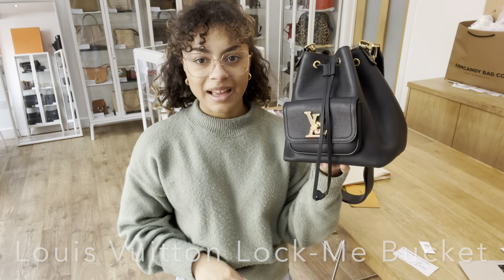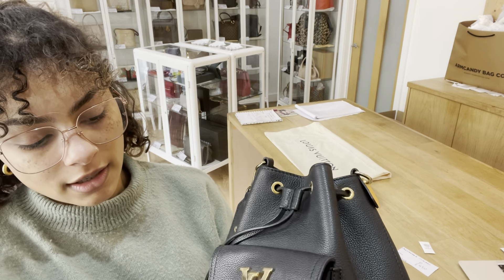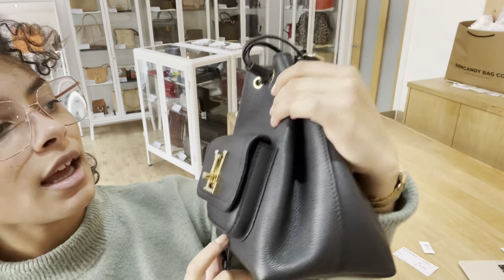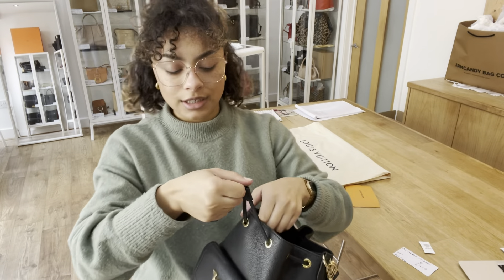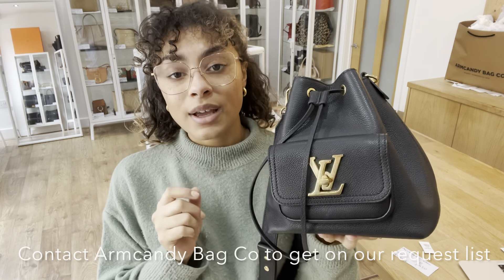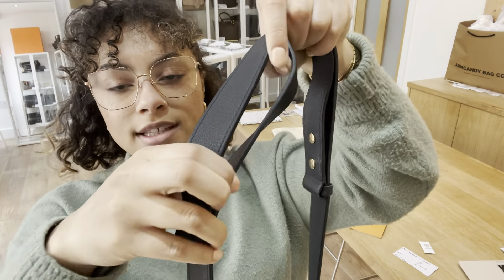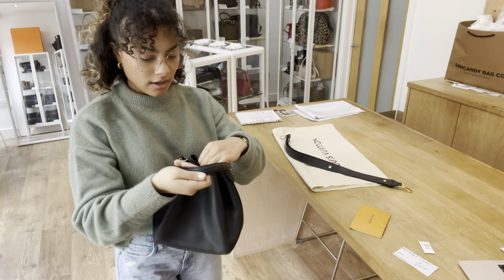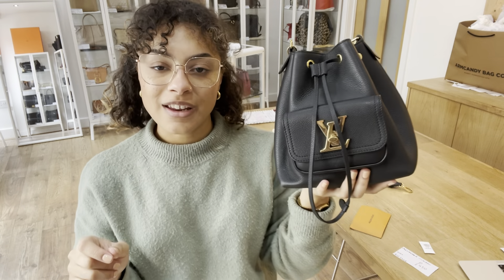Louis Vuitton Lock Me Bucket Review